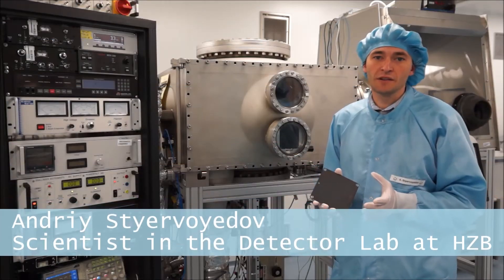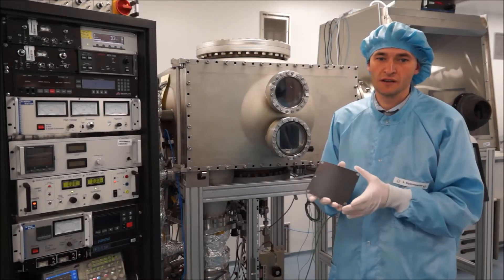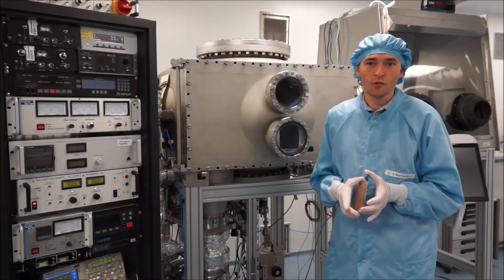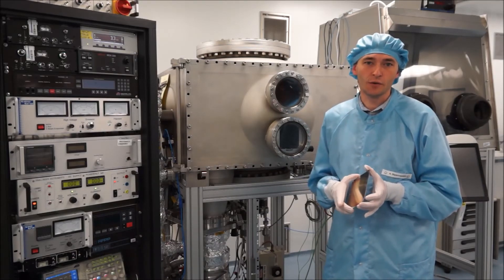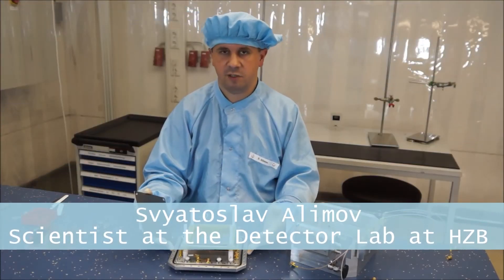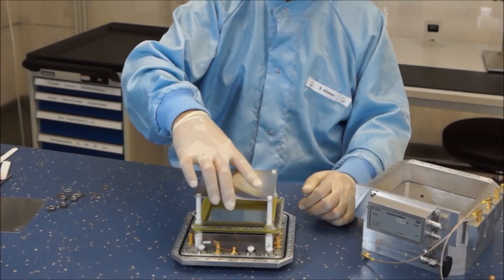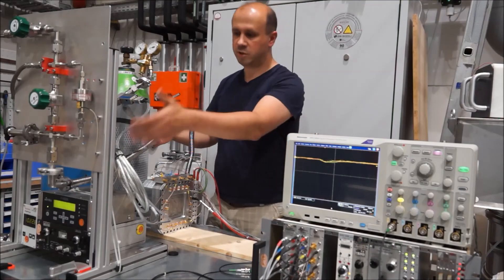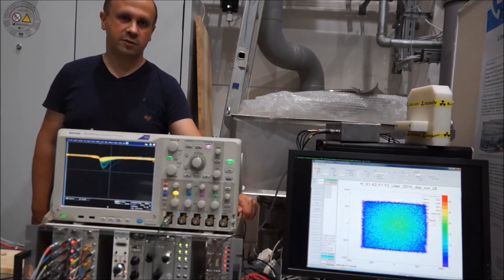JRA Series: A promising technology for neutron detectors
Thomas Wilpert, Andriy Styervoyedov, and Svyatoslav Alimov from the Helmholtz-Zentrum Berlin (HZB) explain new promising technologies for deposition of solid boron-10 based converters for neutron detectors. For further information on this JRA go